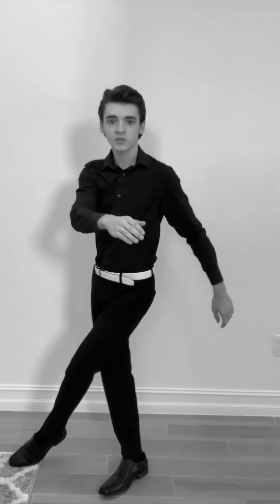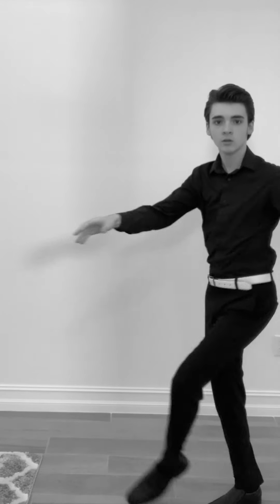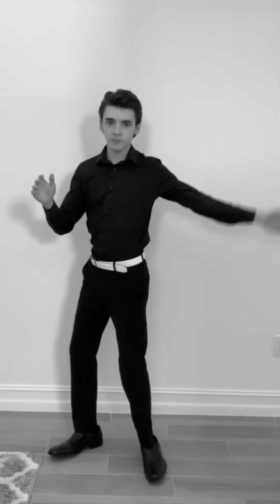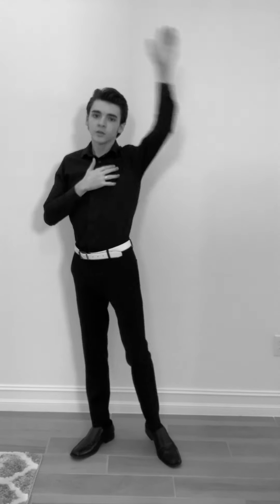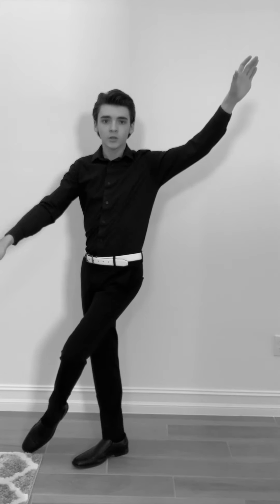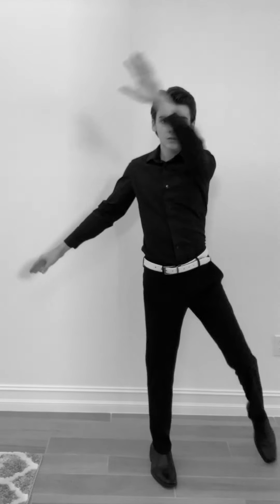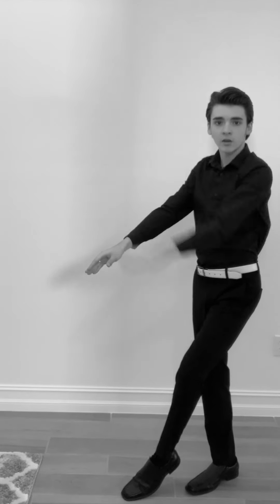How To Dance Like Elvis Presley Lesson #1: The 1957 Windmill (The Matt Stone Elvis Channel)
Thank you for checking out this video! Your subscription is absolutely free!

You can see all my other social media accounts below, as well as links to my Spotify and iTunes account to download my professionally recorded music!